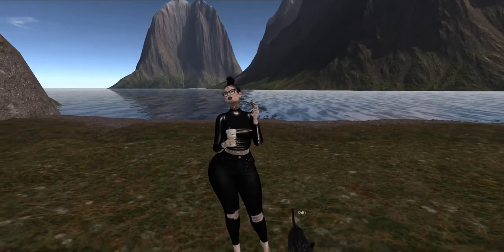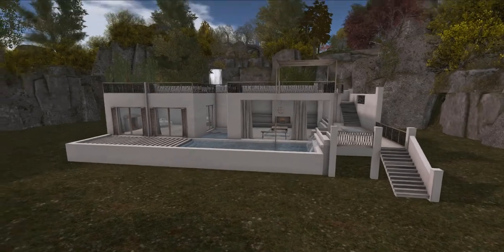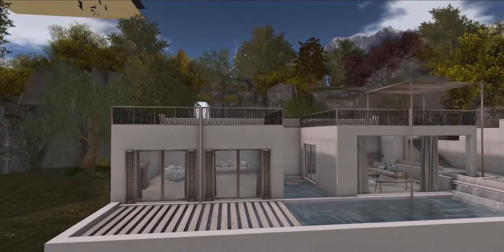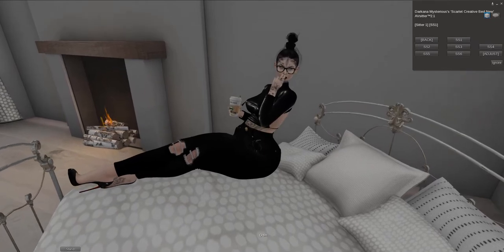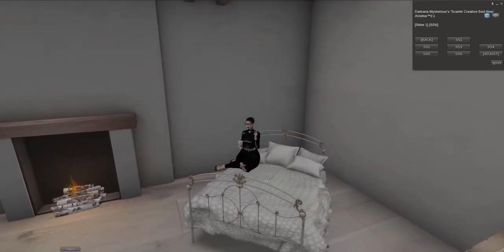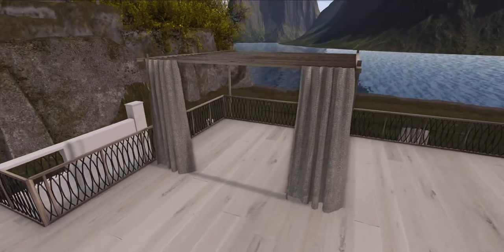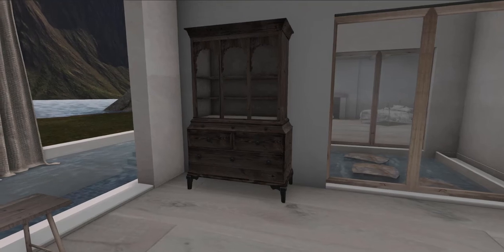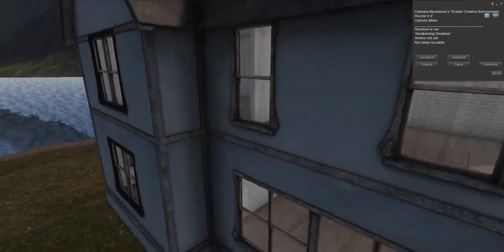News from Scarlet Creative & Hello to my NEW house 😍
Hi, fam! I been offline a few days, had a lot of things to do😚 Today I filmed some news from Scarlet Creative. Hope you enjoy it! 🥰

‼️There will be a big giveaway as soon I reach 2k Subscribers 🥰‼️

INFORMATION
The new Monteverde Villa and Monteverde Decor FatPack coming to Fameshed. FaMESHed opens on 1 August at Noon SLT

The House fits 1024 plots and above (albeit I recommend a 2046 plot so you can plant a jungle!). A relaxing infinity pool with waterfall will ease all that stress away!

29 x 21 M
144 LI
Mod and Copy

Open plan one room, the enclosed second room, large roof terrace, infinity pool, and patio area.

The Decor Pack has over 12 items including sofas, curtains, fire logs, coffee table, console table, bookcases, lamps, etc. Various LI from 1 - 9 LI.

House - 599L
Decor Fat Pack 499L
Discounted only during the Event
THE VINTAGE BED IS NOT @ Fameshed Event. You can find the product @ The Mainstore

Wearing in Video 👇
-Pixicat- Hailey Top (Latex)  NEW @ Anthem Event
Opale . Magnolia Hair [Black/White] NEW @ Anthem Event
.miss chelsea. Asha Jeans Black NEW @ Anthem Event
NX-Nardcotix Maisie Stiletto Black
JIAN Lion Cub Collection BOX
Dior Nerd Glasses ( Creator : NAOMI (vanessa.wisent) )

Any other questions, feel free to IM me in-world ( Second Life )

👉Push the Bell 🔔 Notification Button 🔔

👉FAQ
♡ Second Life name ( Resident Name : Darkana Mysterious)
♡ What do you use to edit your video?